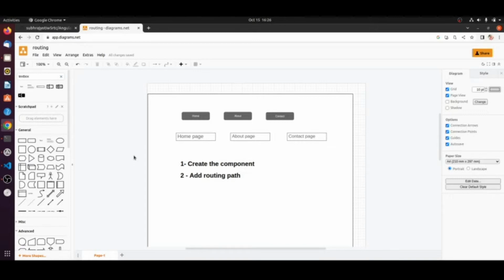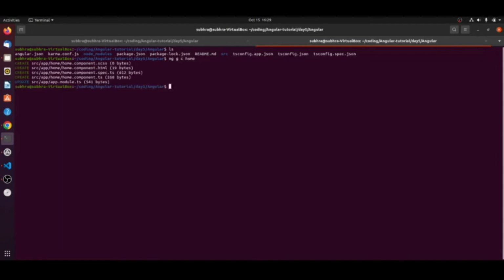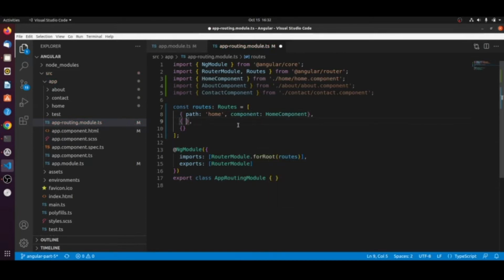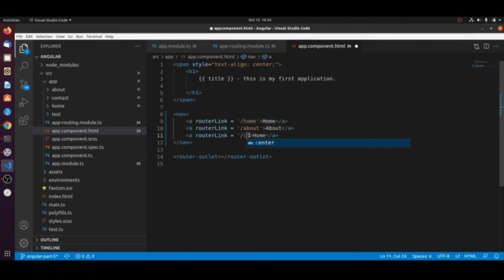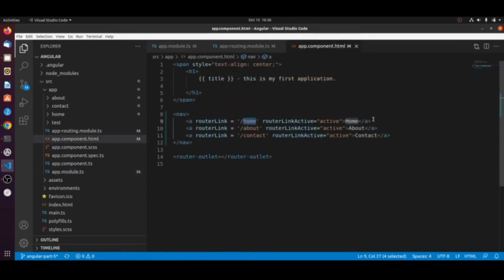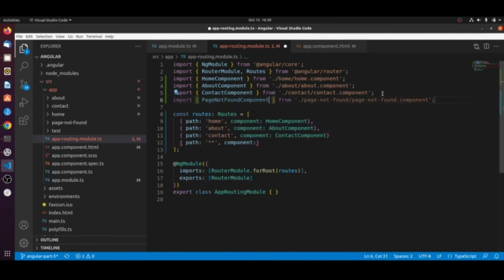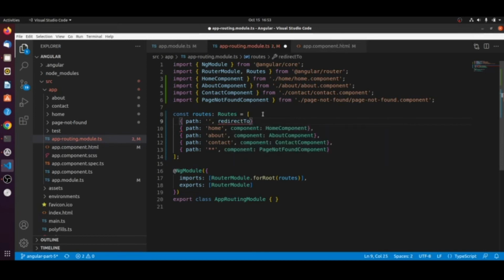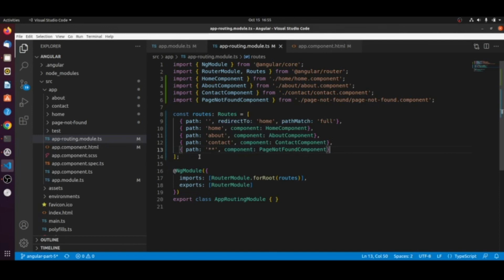Routing in Angular | Routing and Navigation | wildcard routing in Angular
Navigation is one of the important aspect in a web application. Even though a single page application (SPA) does not have multiple page concept, it does moves from one view (list of expenses) to another view (expense details). Providing clear and understandable navigation elements decides the success of an application.

Angular provides extensive set of navigation feature to accommodate simple scenario to complex scenario. The process of defining navigation element and the corresponding view is called Routing. Angular provides a separate module, RouterModule to set up the navigation in the Angular application. Let us learn the how to do the routing in Angular application in this chapter.